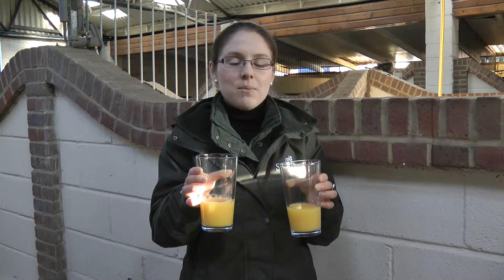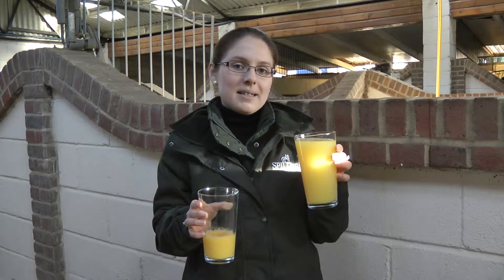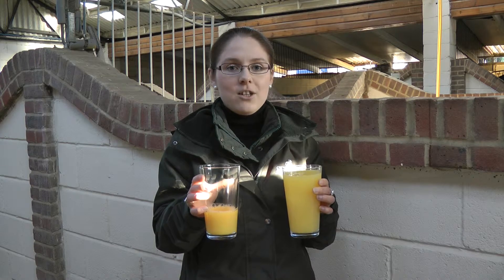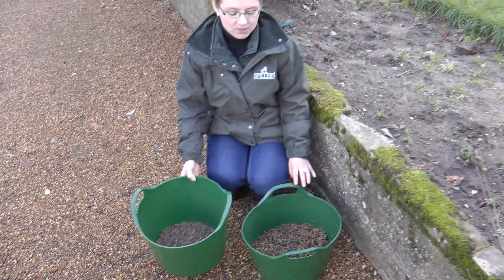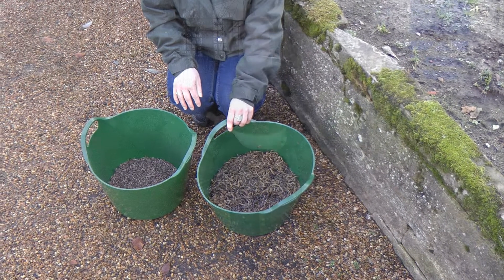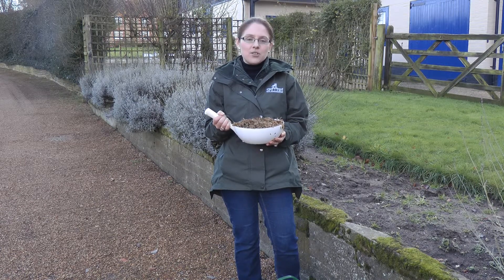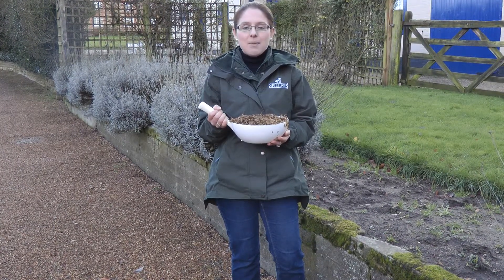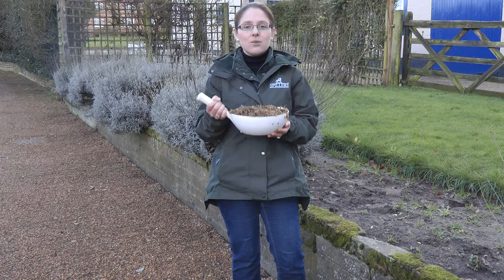Spillers -- Feeding Myths busted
Ever wondered what sort of impact different feeds have on your horse? Find out with Spillers!